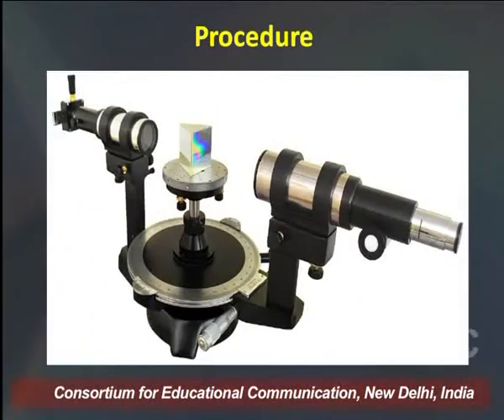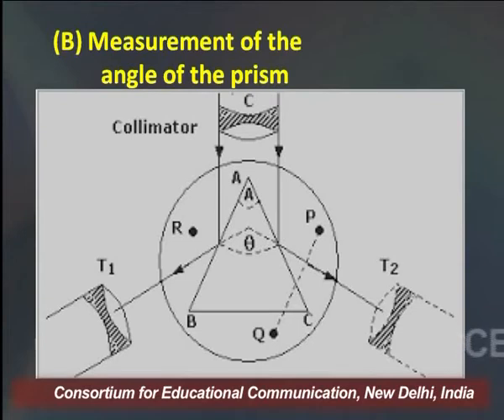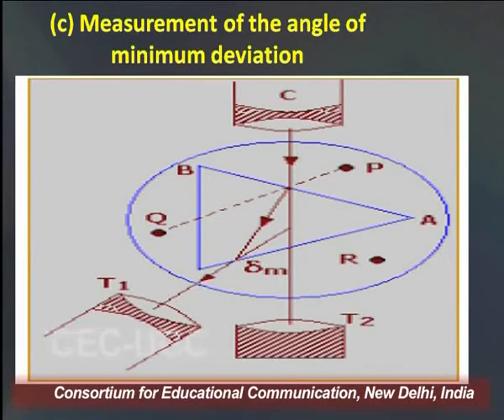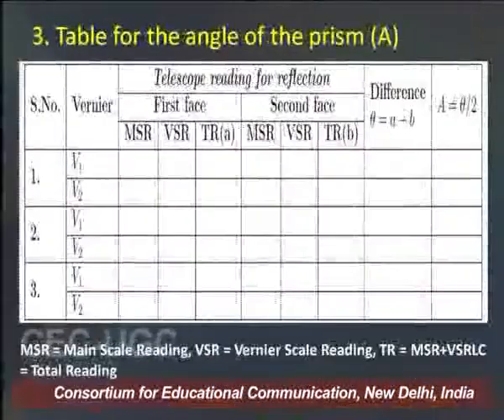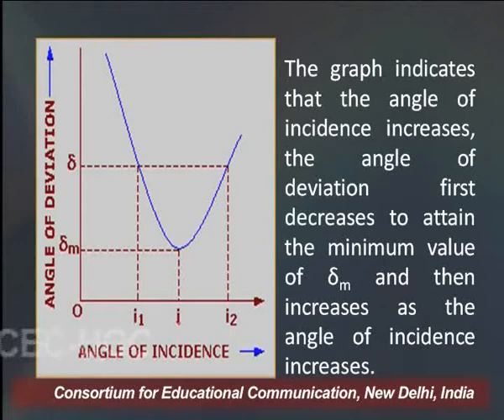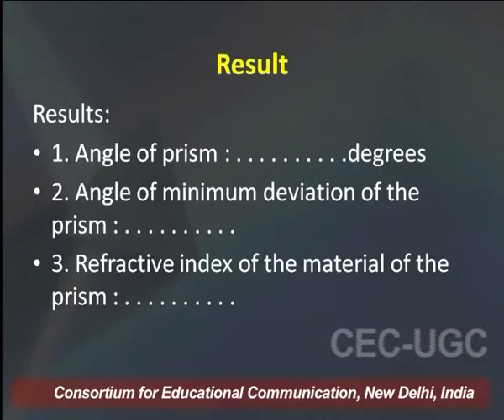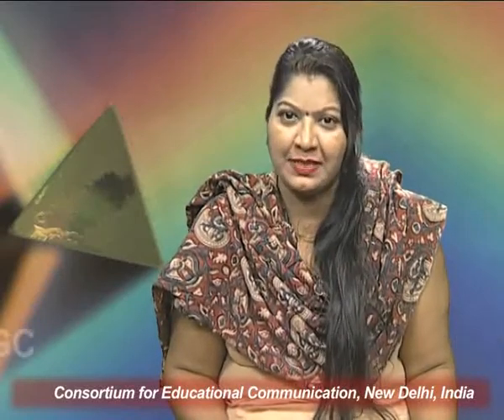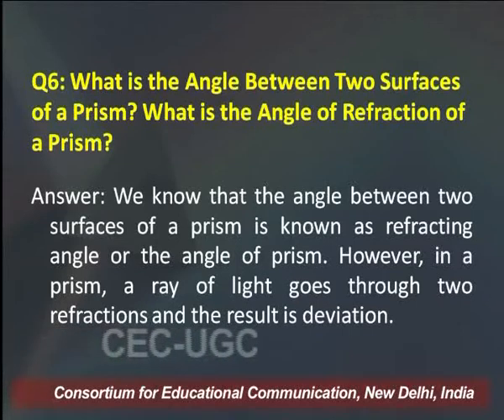Cauchy's Constant - II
This Lecture talks about Cauchy's Constant - II.